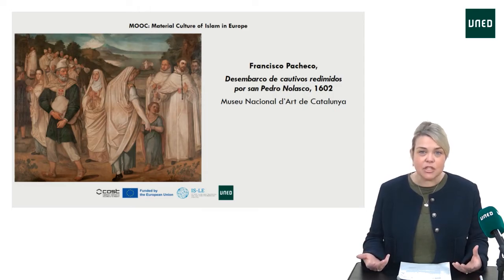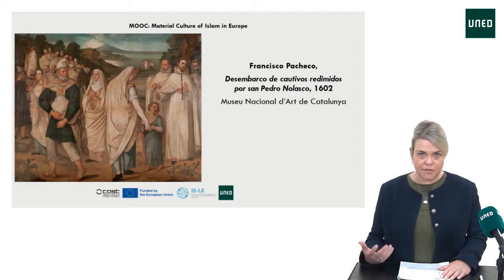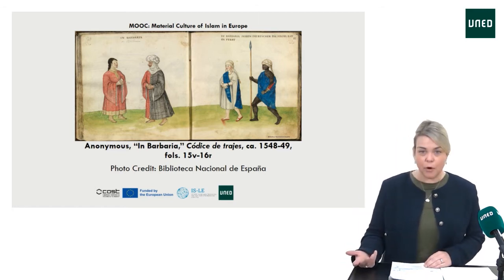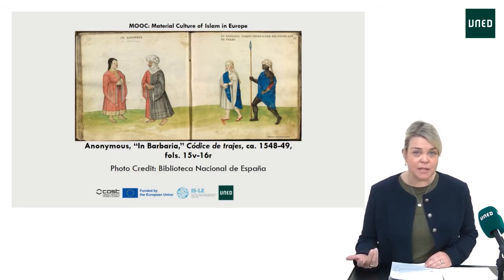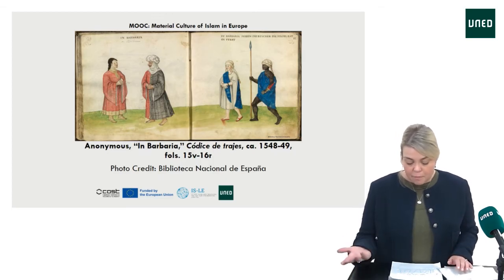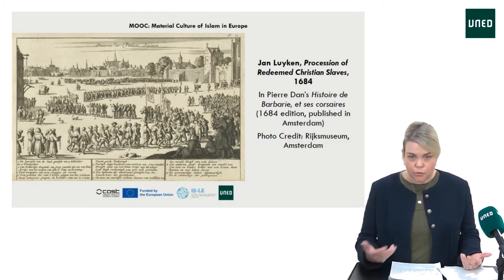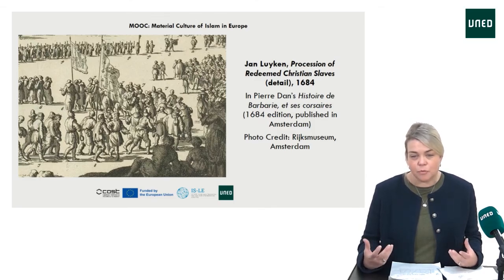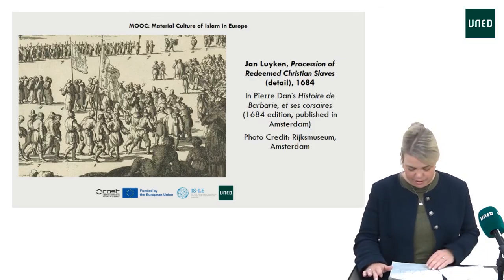5.2 The Materials of Captivity in the Early Modern Mediterranean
5.2 The Materials of Captivity in the Early Modern Mediterranean

Serie: Material Culture of Islam in Europe [Islam]
The lives of captives and slaves were closely entangled with objects that made similar trajectories between the shores of the Mediterranean Sea, giving meaning to human experiences and shedding light on their encounters and exchanges. While many of the historical and fictional accounts that recount these experiences can tell us a lot about the people, many of whom were taken captive, these written sources can also be read to offer clues about the circulation of material culture in the early modern Mediterranean world.

Las vidas de los cautivos y los esclavos estaban estrechamente ligada a los objetos, que tuvieron trayectorias similares entre las dos orillas del Mediterráneo, explicando las experiencias humanas y arrojando luz sobre sus encuentros e intercambios. Muchas narraciones de la época que hablan de esos encuentros, tanto históricas como de ficción, pueden decirnos mucho de las personas que estuvieron en cautiverio. Además, estas narraciones también nos ofrecen pistas sobre la circulación de objetos y materiales en el Mediterráneo de la Edad Moderna.

Participan:
 Catherine Infante Amherst College
 Amparo Prior Fernández realizadora UNED Media, UNED